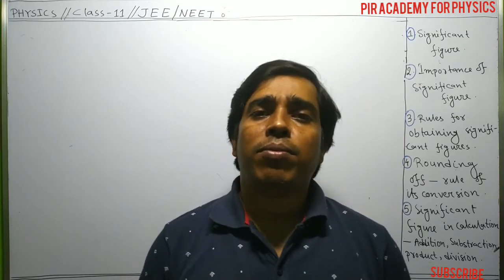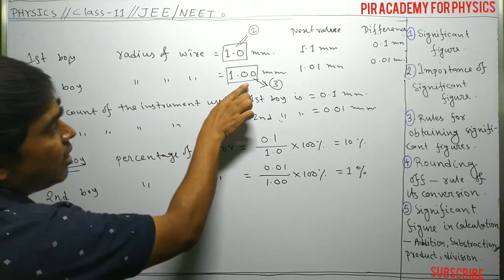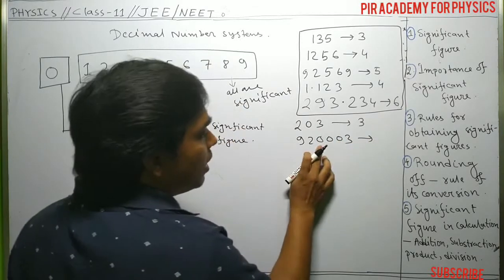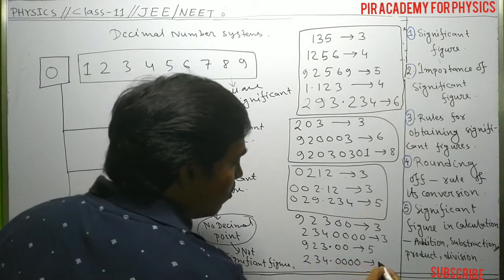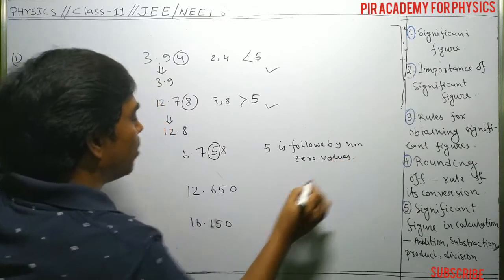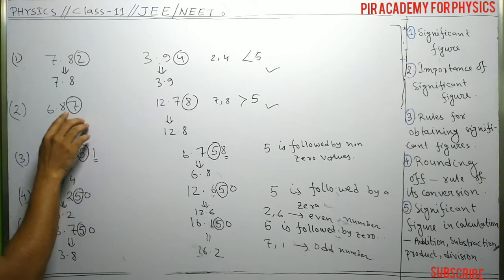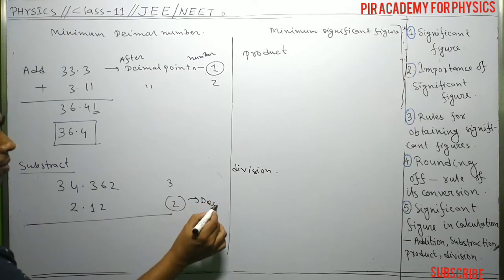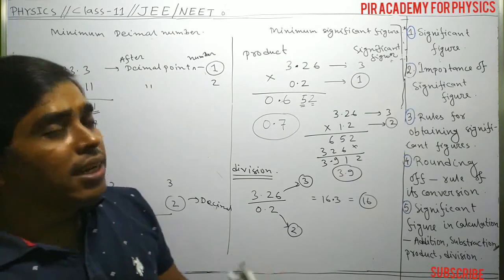significant figure/Unit dimensions and measurement/lecture-3/unit-1/by pir sir/for class-11,JEE,NEET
significant figure/Unit dimensions and measurement/lecture-3/unit-1/by pir sir/for class-11,JEE,NEET/physics

importance of significant figure
rule for obtaining significant figure
rounding off
addition subtraction product division -use of significant figure